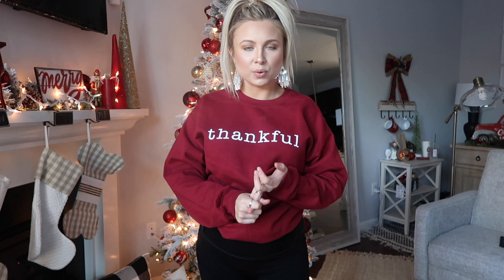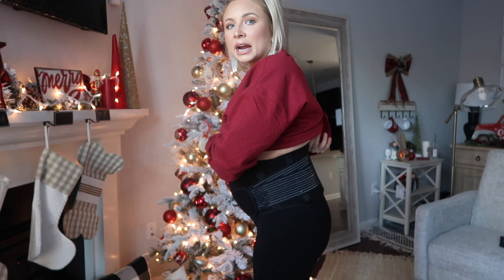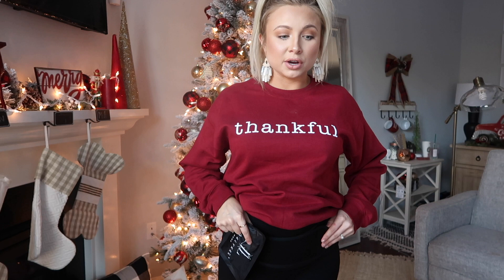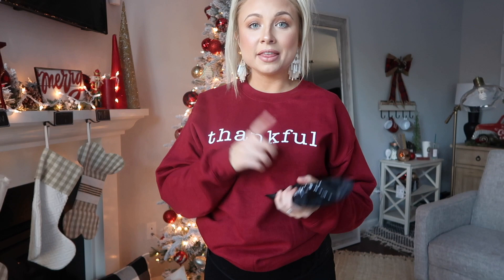Maternity Bamboo Belly Band Review | Tanner Mann x Lola&Lykke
Our pregnancy support band is a must have for expecting mums. It lifts and supports the baby bump, easing pressure on back, pelvis, spine and bladder. The maternity band is ergonomically designed, comfortable and flexible.

✔ ️High-level back, hip and abdominal support

✔ Super-soft bamboo viscose is comfortable on fragile stretching skin
✔ Extra compression straps with easy velcro fastenings to lift and support bump
✔ ️Features a back pocket for hot and cold therapy relief designed to ease back pain
✔ Extra support, stability and balance during exercise
✔ Eases pressure on back, pelvis and spine
✔ Relieves bladder discomfort
✔ Reduces the risk of stretch marks